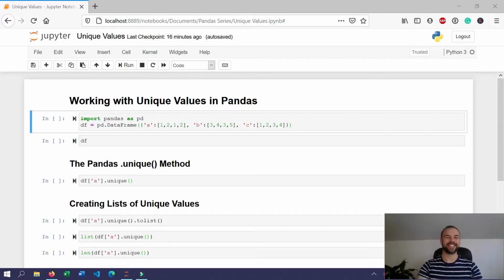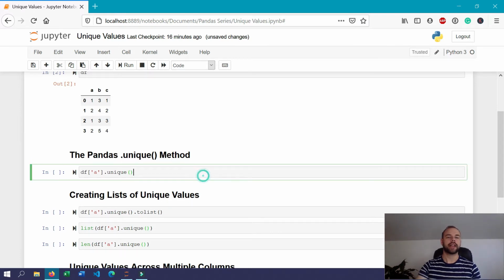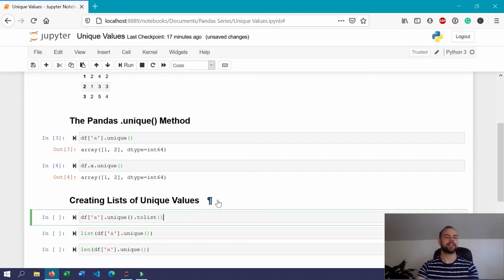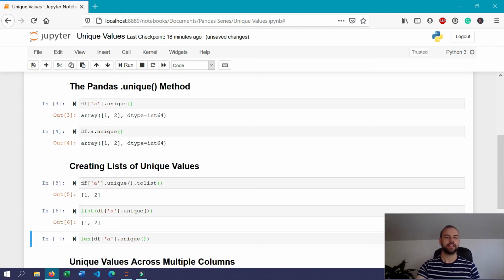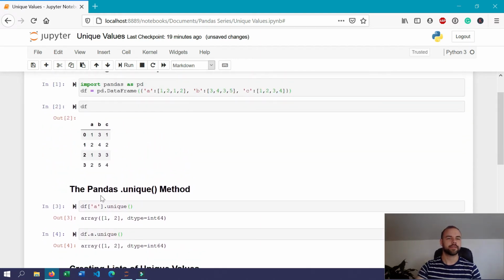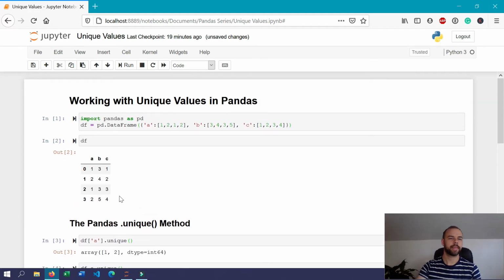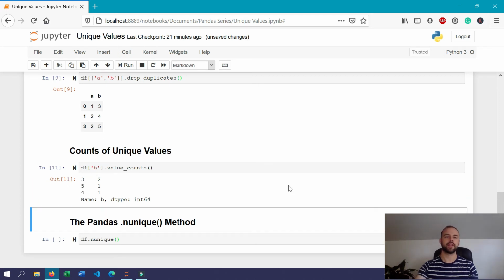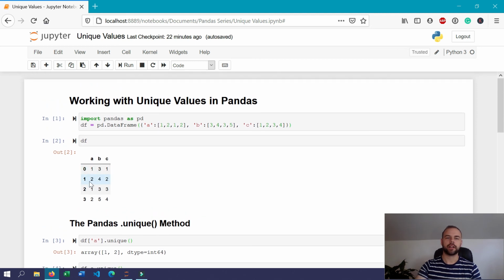Pandas Unique Values | Python Pandas Tutorial #11 | Pandas Unique and Nunique Functions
Learn how to work with unique values in a Pandas dataframe, using the Pandas unique() and nunique() functions. You'll learn how to count unique values, generate frequencies of unique values, and count unique values across different columns.

0:00 Introduction
0:30 Pandas Unique Function
1:55 Generate List of Unique Values in Pandas Dataframe Column
3:00 Count Unique Values in Pandas Dataframe Column
3:40 Unique Values Across Multiple Dataframe Columns
4:46 Frequency of Unique Values in Pandas Dataframe
5:20 Pandas nunique Function
6:01 Conclusion

Learn Python programming the right way!

✅ Check out my eBook to get started with Python for Data Science